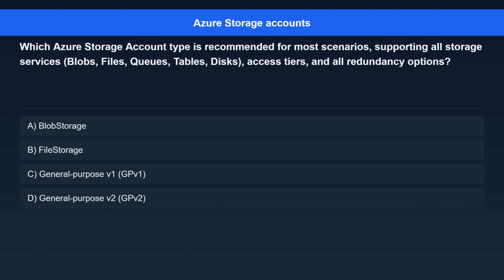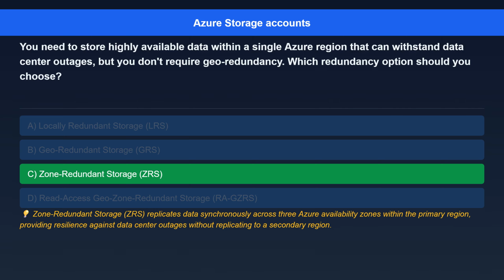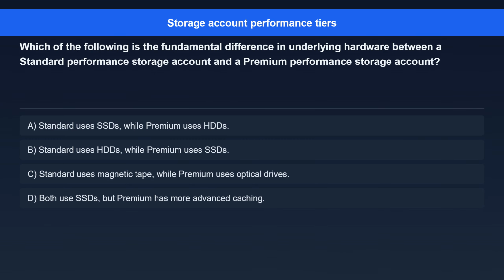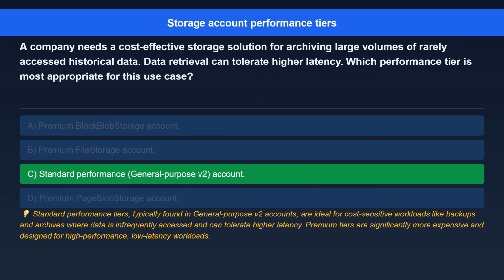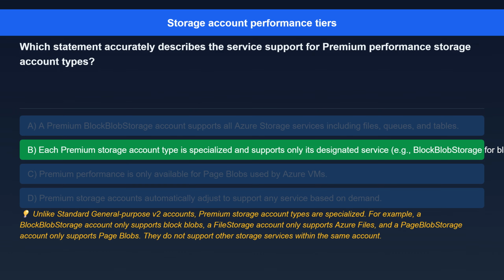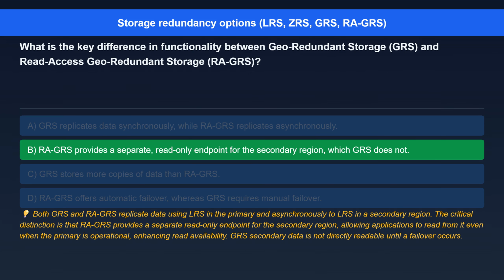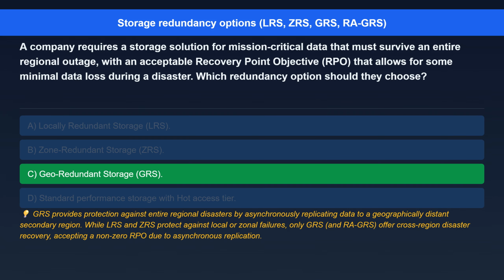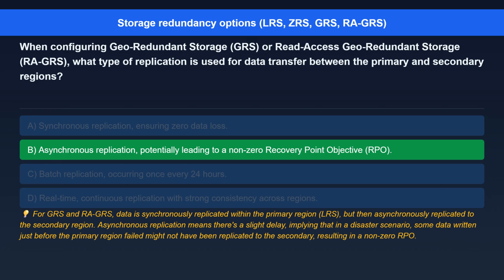AZ-104 Part 12: Storage accounts, performance tiers & LRS, ZRS, GRS, RA-GRS Azure Administrator 2026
AZ-104 Part 12: Storage accounts, performance tiers & LRS, ZRS, GRS, RA-GRS | Azure Administrator Associate Exam Prep (2026)

Azure Storage accounts
Storage account performance tiers
Storage redundancy options (LRS, ZRS, GRS, RA-GRS)

AZ104
,AzureAdministrator
,MicrosoftAzure
,CloudComputing
,AzureCertification
,AzureExamPrep
,ITCertification
,MicrosoftLearn
,CloudEngineer
,AZ104PracticeTest